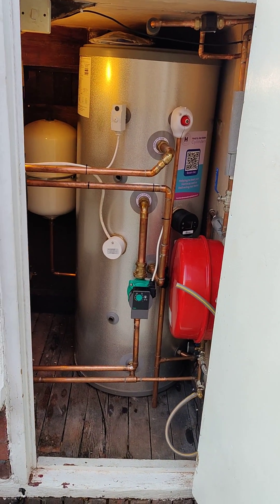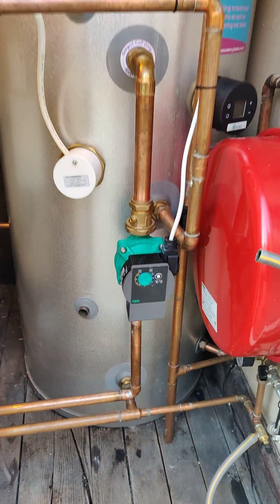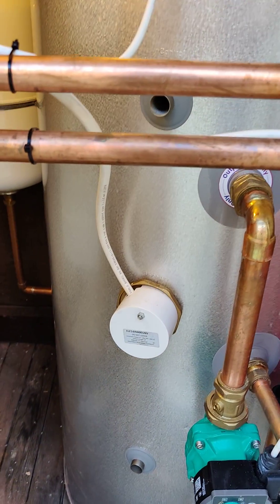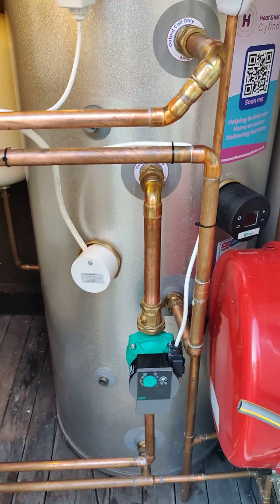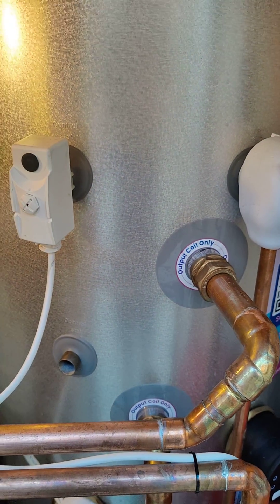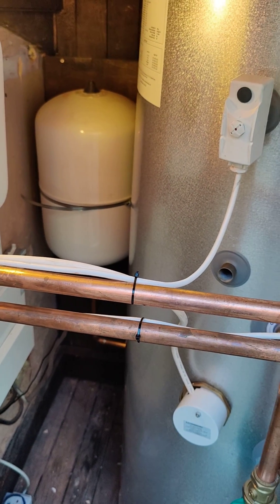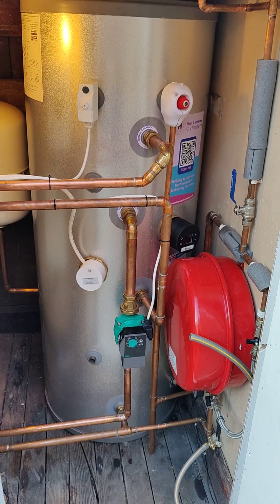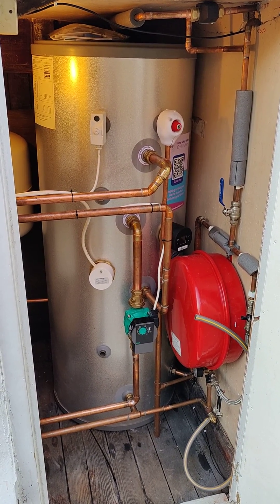What to do with your excess solar pv if you don't have a battery. Heat your house.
Here is a quik video about my hot water cylinder which stores heat for hot water and the house